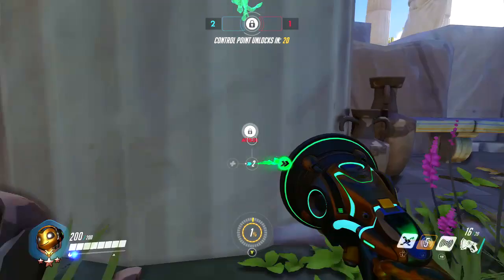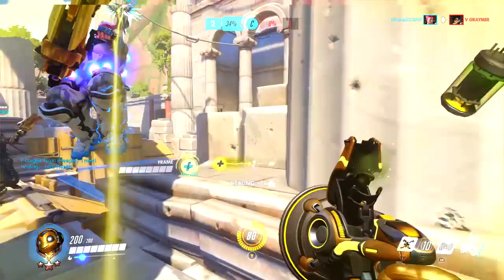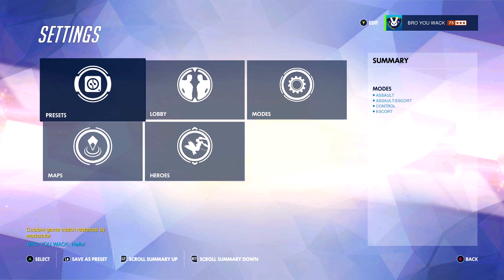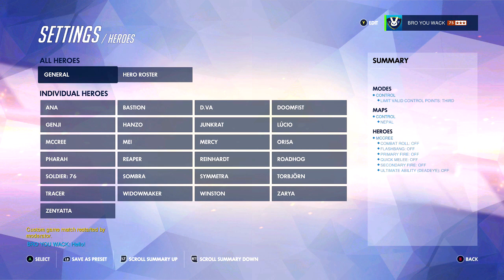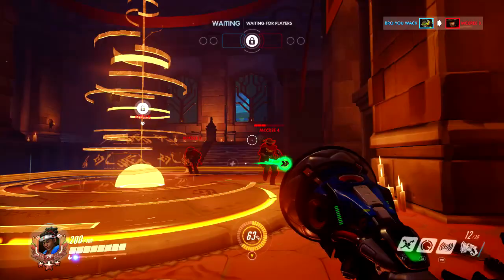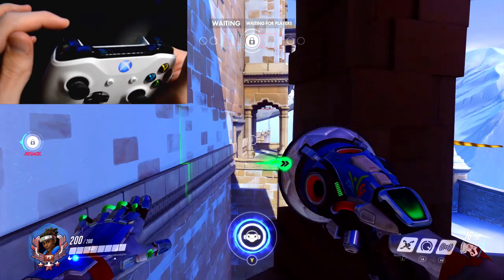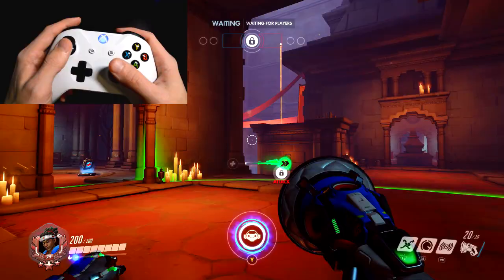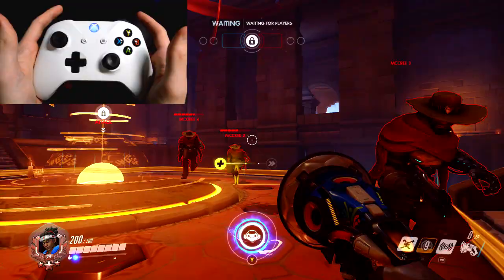Overwatch - HOW TO PLAY LUCIO BETTER ON CONSOLE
This video is to show you how to play and practice Lucio better on console! Many see Lucio as this hero that is simple and just is there to heal. This video is to show you otherwise.